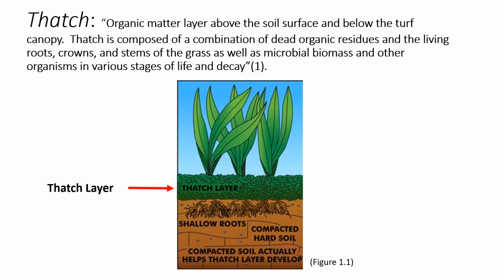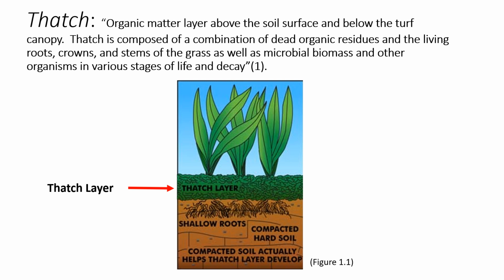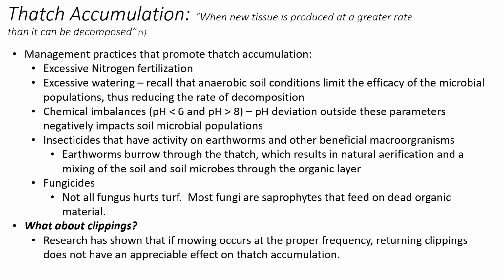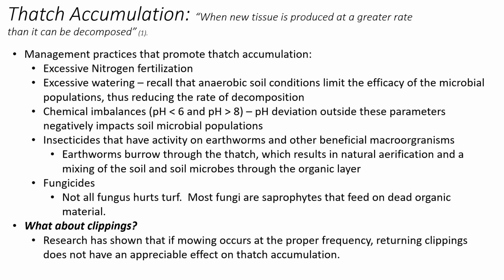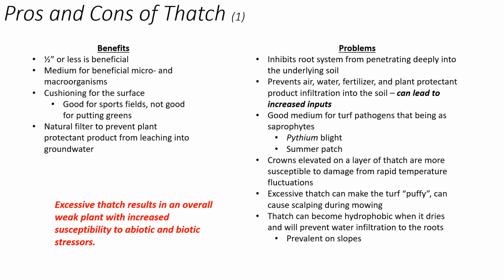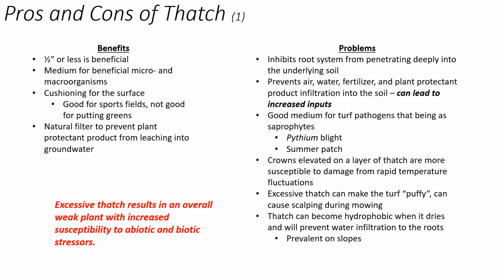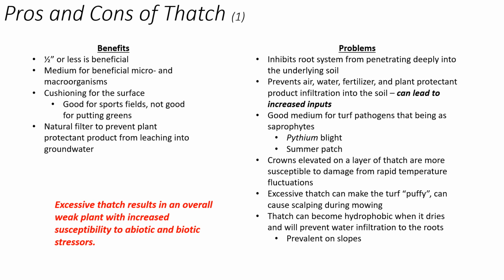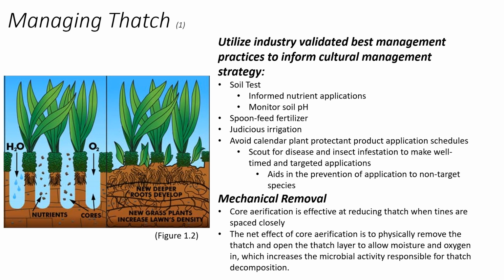TCC#7: Aerification Benefits- Thatch Management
Turf Core Concepts
#7: Aerification Benefits- Thatch Management
This video defines thatch, how thatch accumulates, the pros and cons of thatch, and how to manage thatch.

References:
(1): Christians, Nick E., et al. “Chapter 11 Thatch, Cultivation, and Topdressing.” Fundamentals of Turfgrass Management, 5th ed., John Wiley & Sons, Inc, Hoboken, NJ, 2017, pp. 249–253.
Figure 1: “Thatch and Soil Compaction.” Maine.Gov, Accessed 12 May 2023.